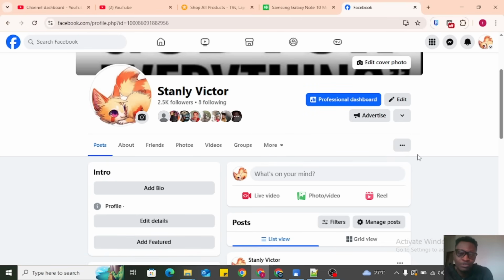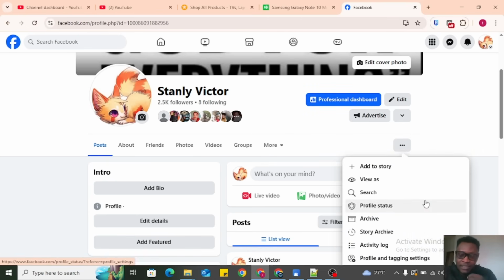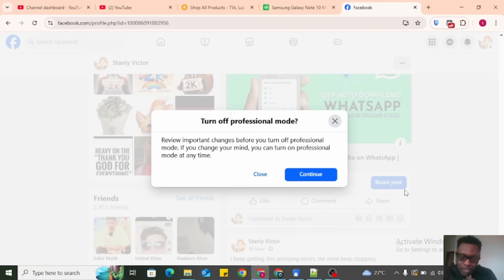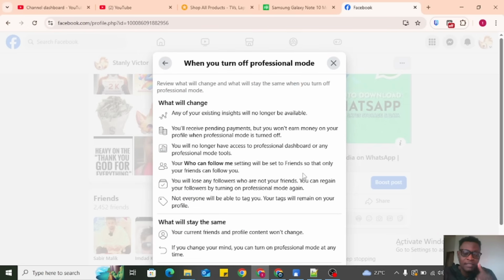How To Switch From A Professional Account To Personal Account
Want to know how to switch from a Professional Account to a Personal Account on Instagram (or other platforms)? In this video, I’ll walk you through the step-by-step process of switching your account type, explain the key differences, and show you what changes when you go back to a personal account.

Whether you’re looking to remove professional tools, hide business insights, or simply use your account more casually, this tutorial makes it simple and easy to follow.

✅ What you’ll learn in this video:

How to switch from a professional account to a personal account

The difference between personal and professional accounts

What happens when you switch back to a personal account

Step-by-step instructions for Instagram (works similarly on other platforms too)

📌 Watch till the end to avoid missing any important details before switching your account!